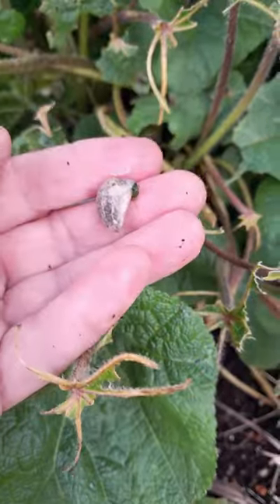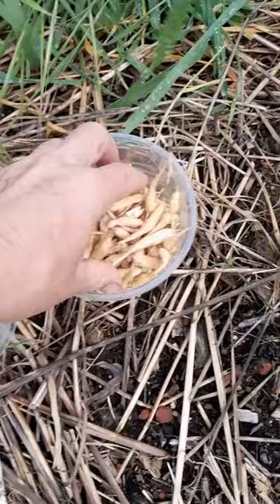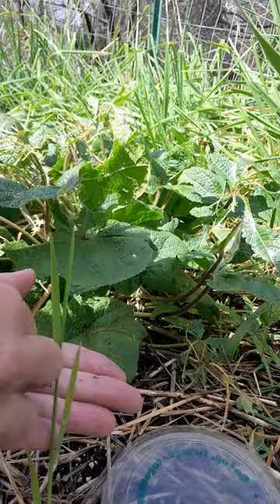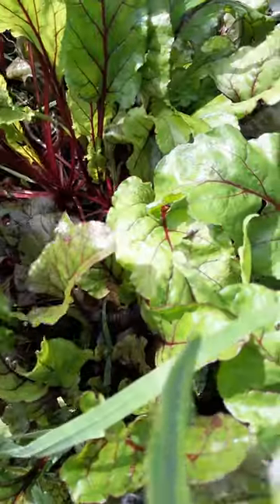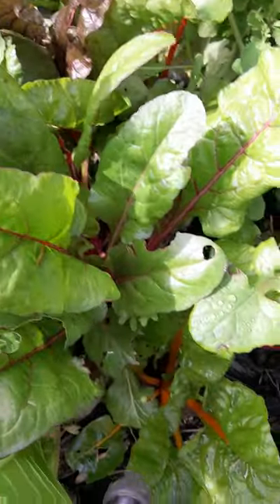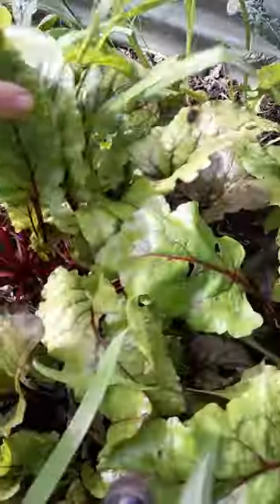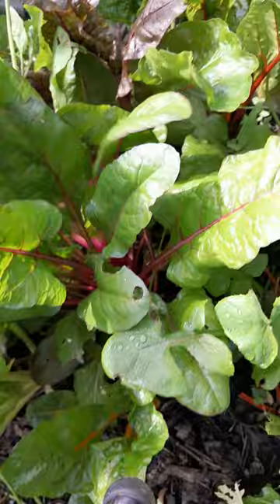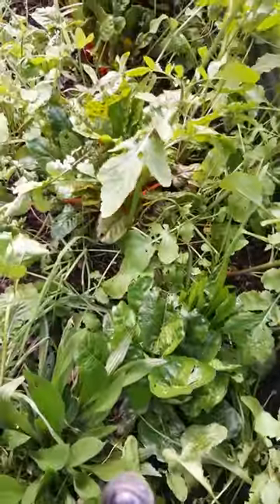SLUGS Hate It When You Plant THIS VEGETABLE! They Run!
When I arrived here, I lived with a man who fancied himself a gardener. But, gophers and moles taught him some valuable lessons. We stood watching as these creatures pulled his vegetables beneath the ground and, ate them in front of us. I noticed that this didn't happen in his herb garden. I wondered if spicy roots might be a good way to keep unwanted pests from steraling the crop. It works! Slugs hate radish! Sustainable gardening that is also delicious. Bye-bye, slugs! Good riddance.